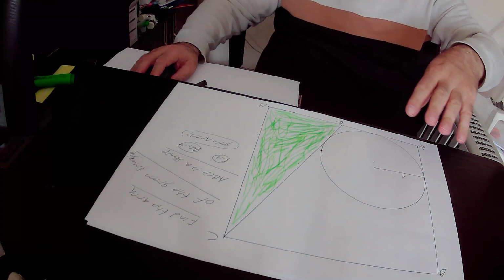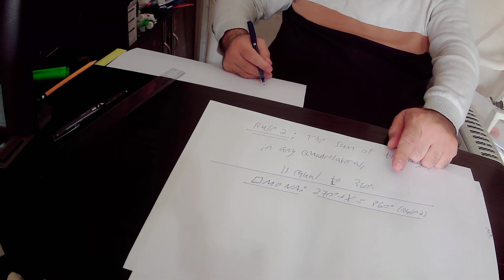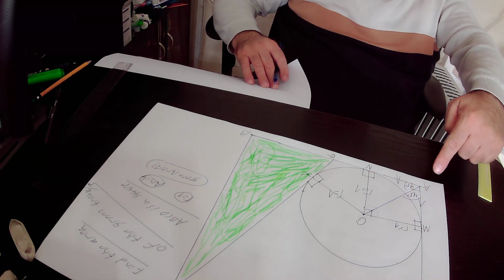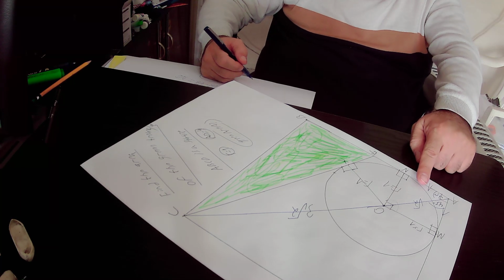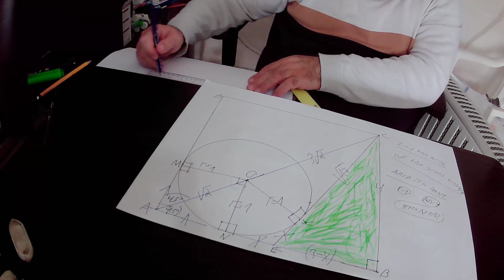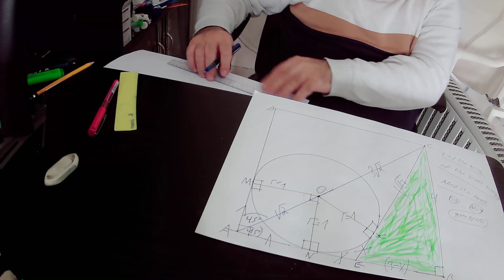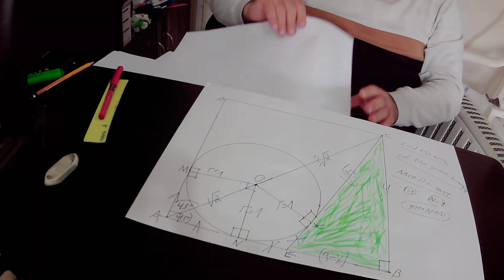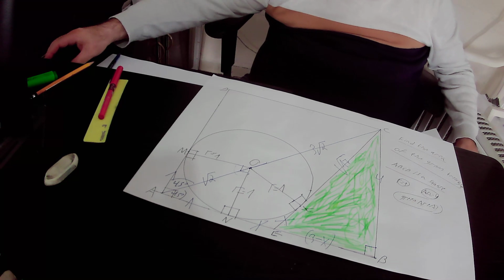FIND THE AREA OF THE GREEN TRIANGLE